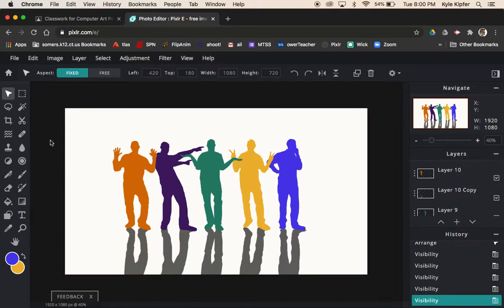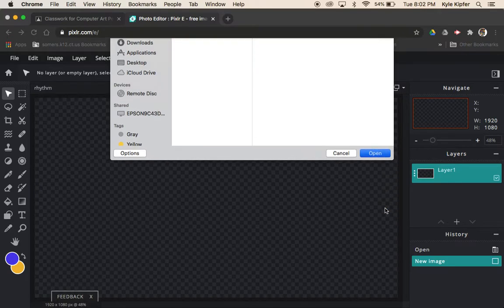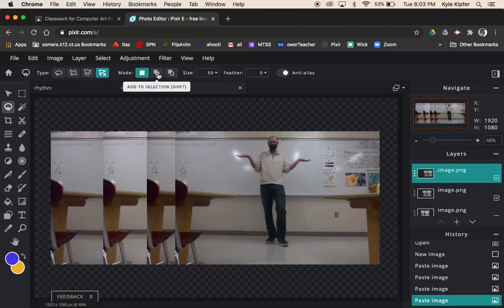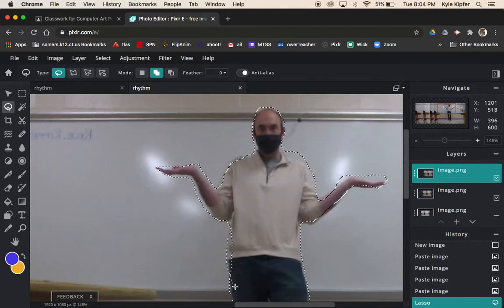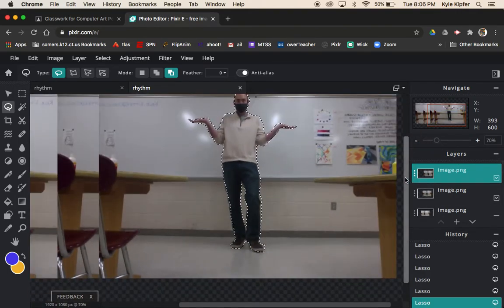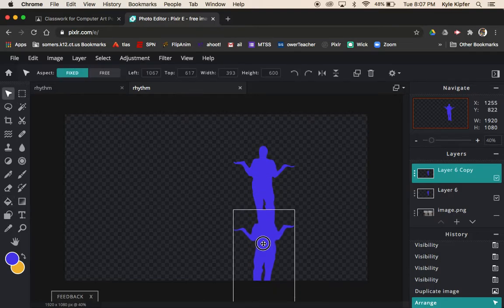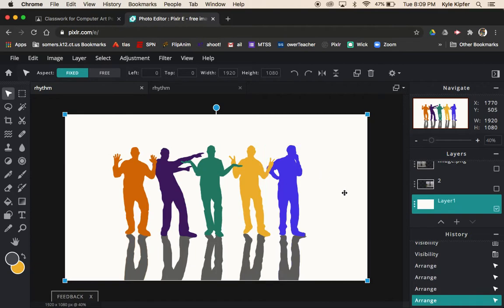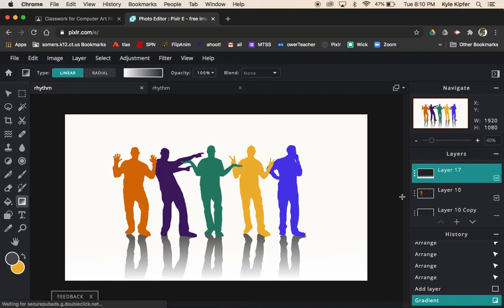Rhythm Figures Self Portrait Silhouette Project in Pixlr E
Create a group of silhouettes after modeling and taking 5 photos of your self and opening them in Pixlr. Add cast shadows for a nice finishing touch.